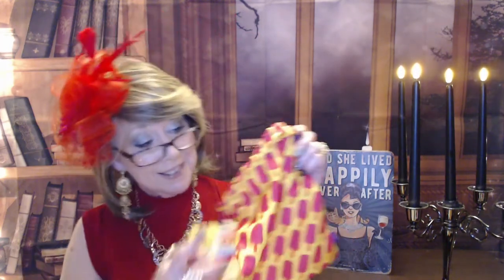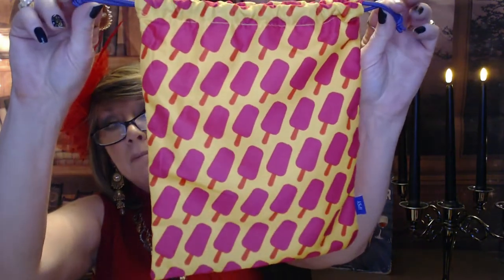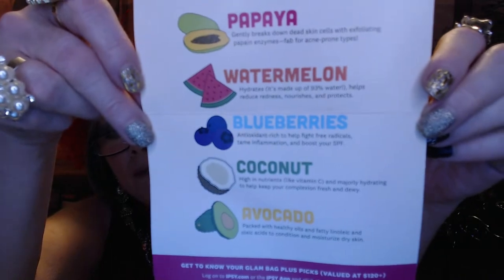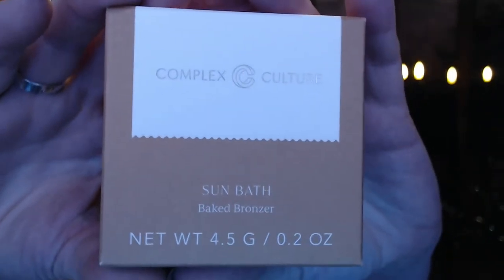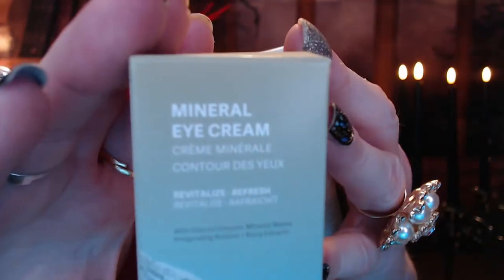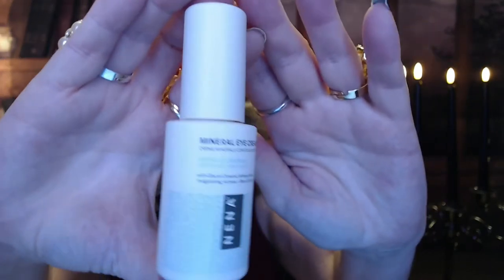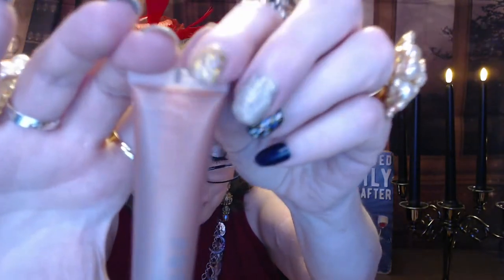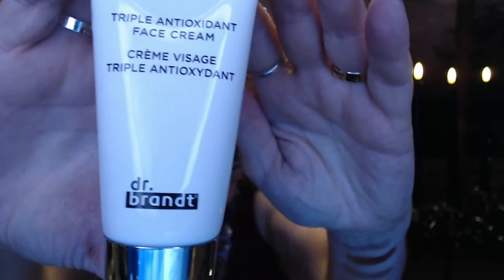IPSY Glam Bag Plus June '22